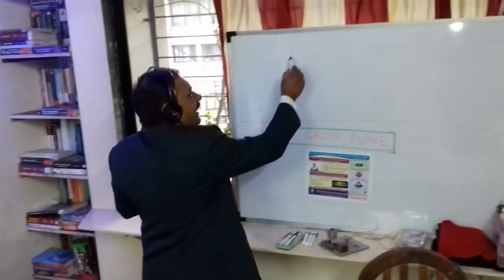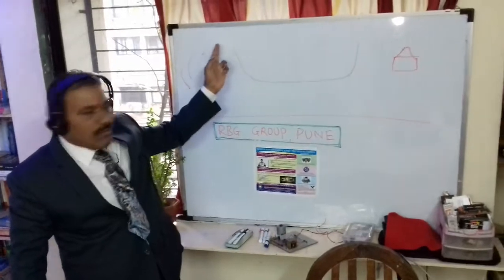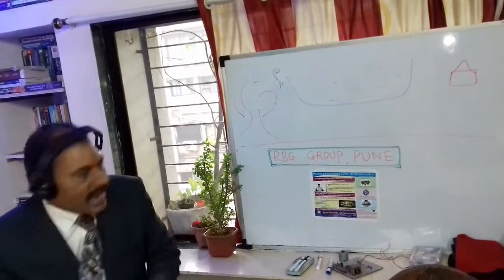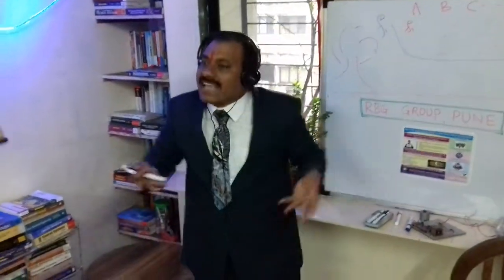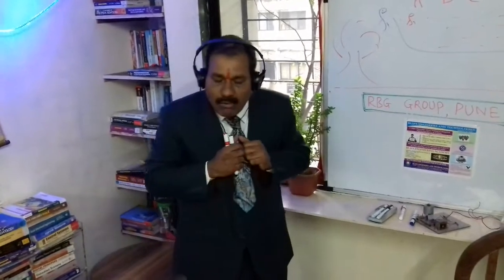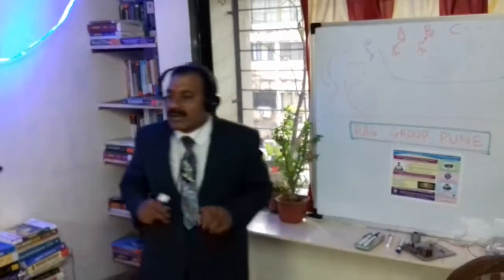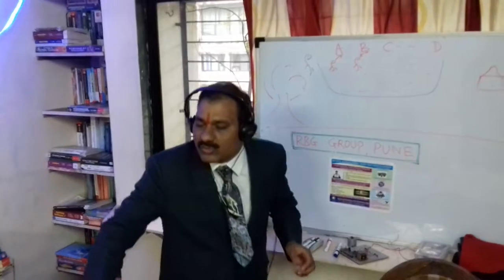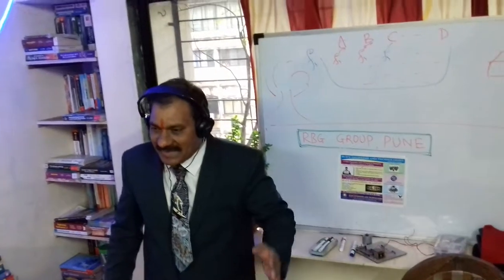Importance of Focusing on one thing at a Time Head RBG GROUP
"Importance of Focusing  on only one Thing at a time "-- Head-RBG GROUP